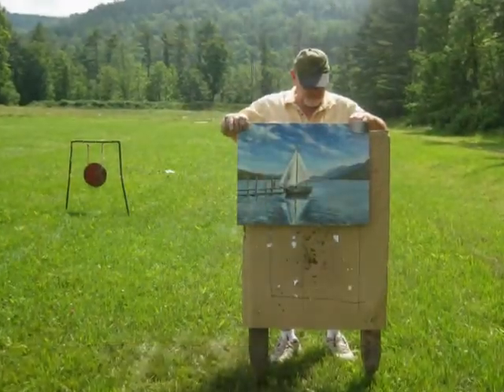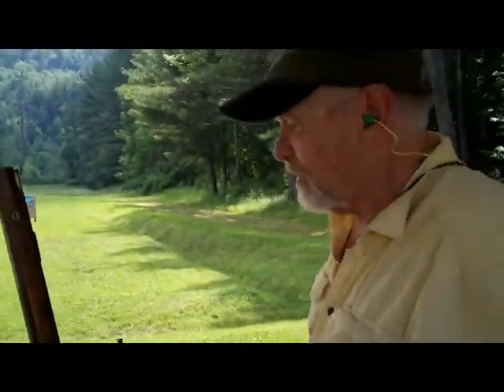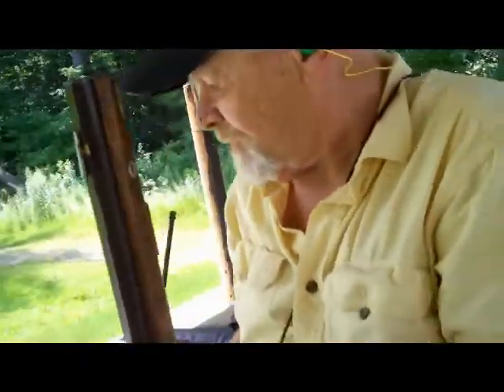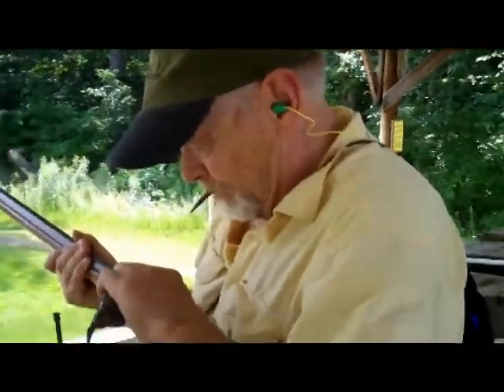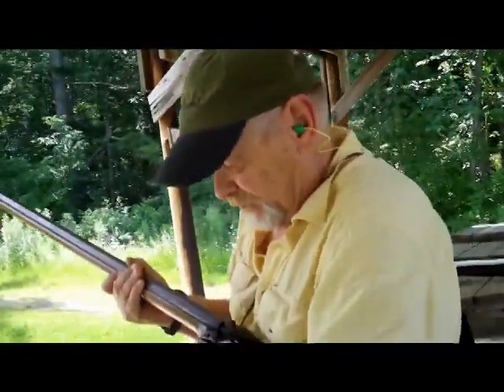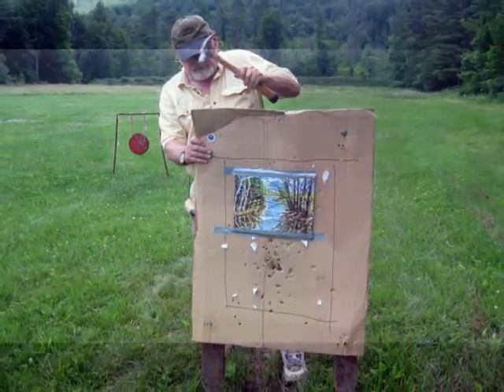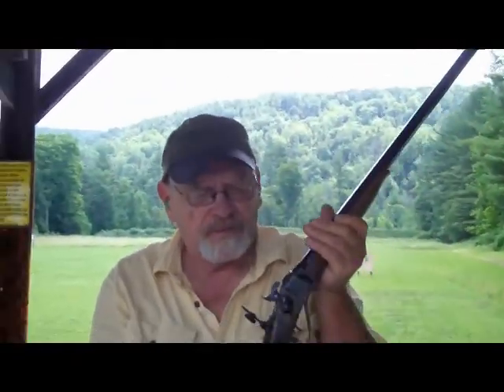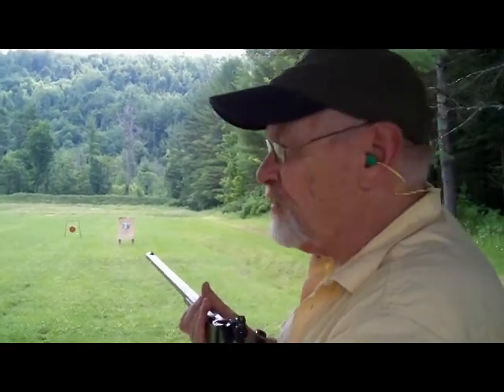The Turkey Shoot 06-20-2010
Artist Tim Cordell improves upon two of his unsuccessful oil paintings ( the 'turkeys') by shooting them with a flintlock and a little sharpe's rifle. More art at timcordell.blogspot.com.